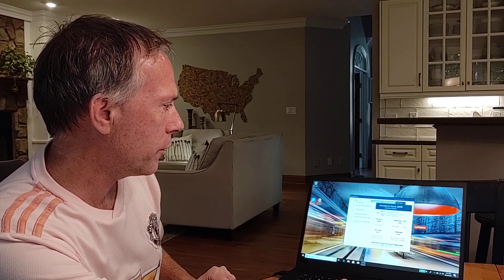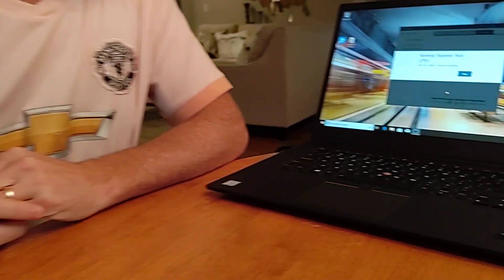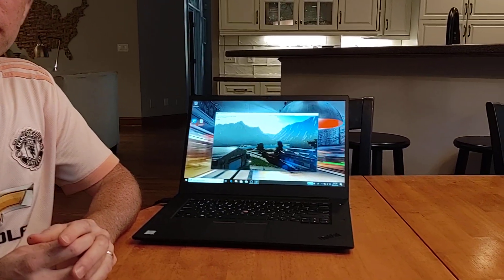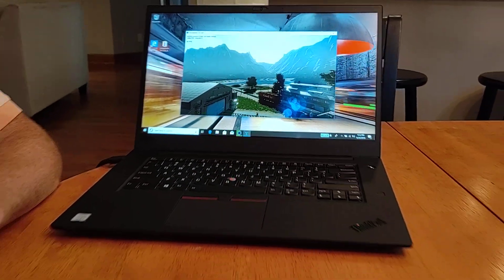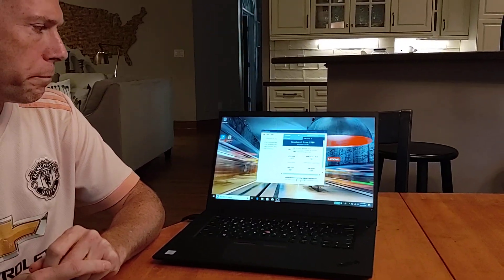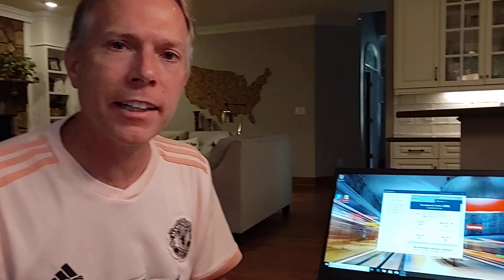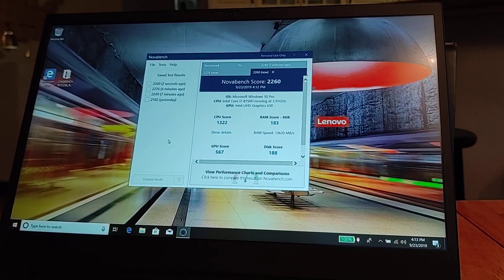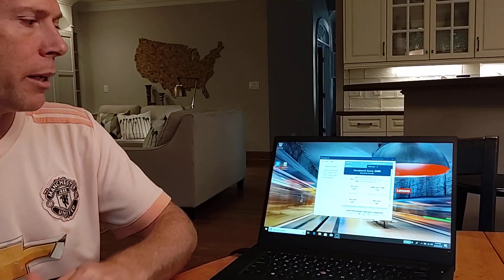Lenovo ThinkPad P1 (Gen 1) Benchmark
I'm super excited to update the Lenovo ThinkPad P1 with the Novabench score.  This is our thin and light professional laptop with an Intel i7 Processor.  Hint: Get ready for a new high score on the Novabench test in my series!